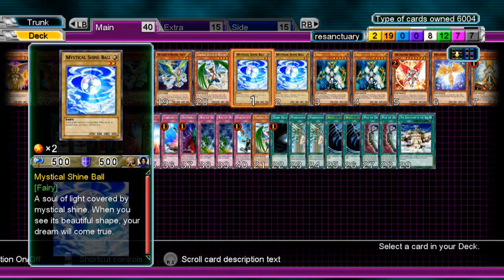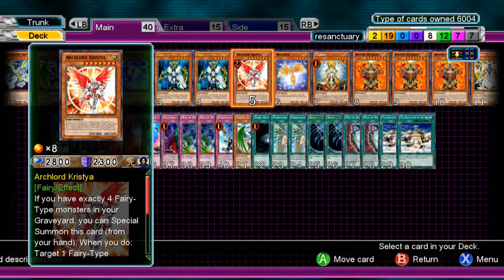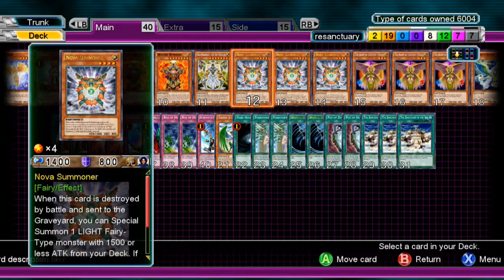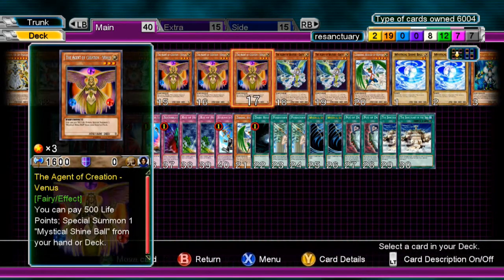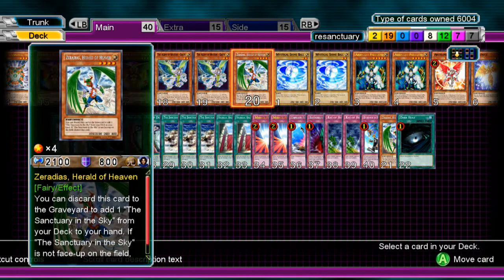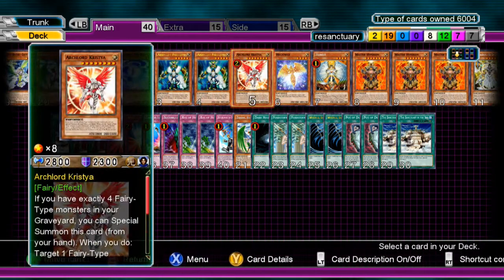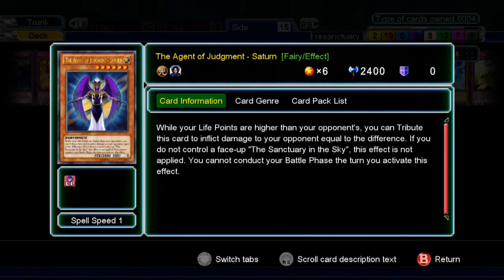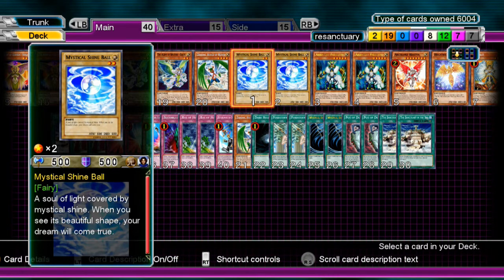Sanctuary Deck Recipe w/Dragox55 Lets Build A Deck On Yugioh MD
Here is my version of the deck i hope you guys like it as much as i do as i tried my best to make it based around sanctuary in the sky enjoy :)